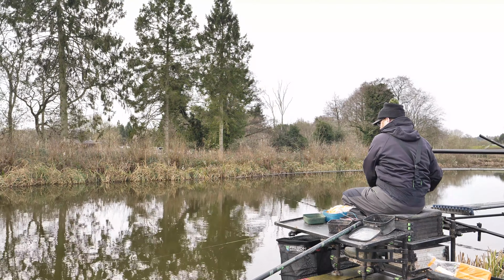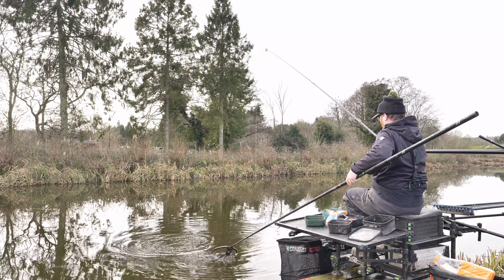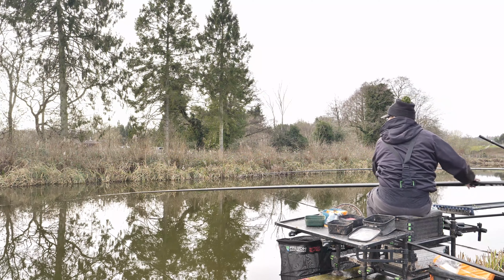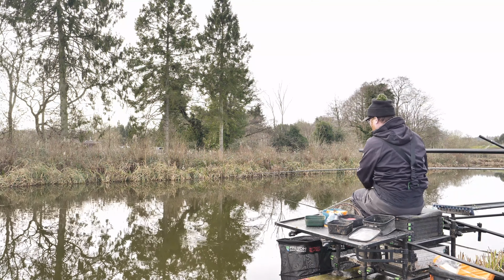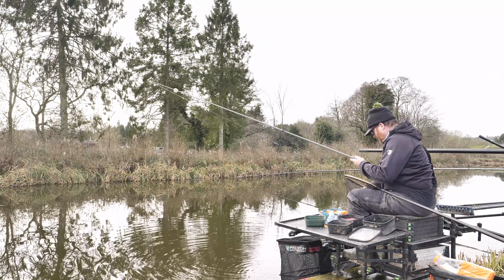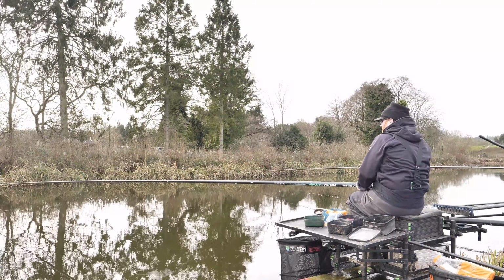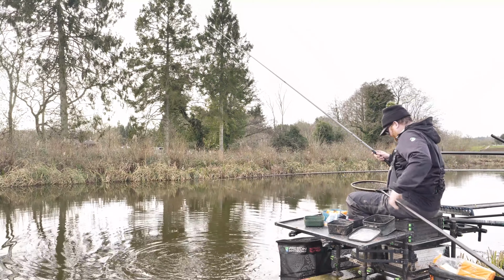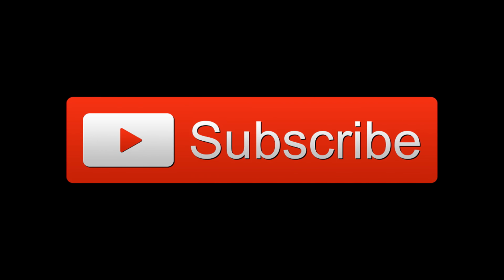Alvechurch WL round 7 - Arrow lake.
This video is a review of my fishing match.

Useful links

My fishing blog, posts on Alvechurch;